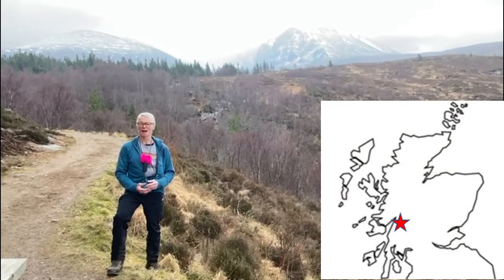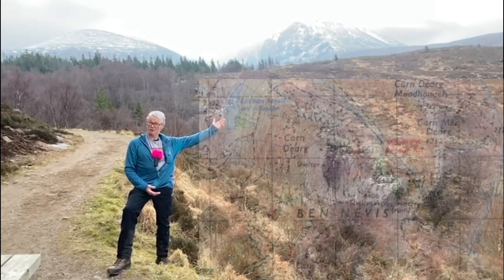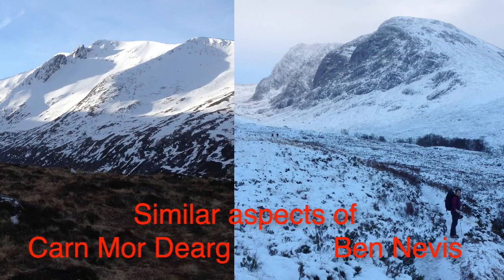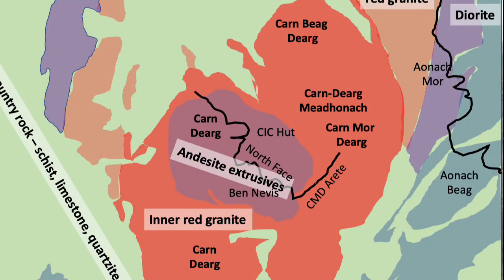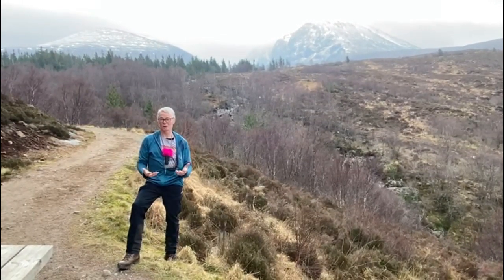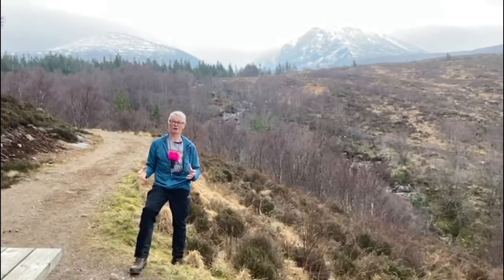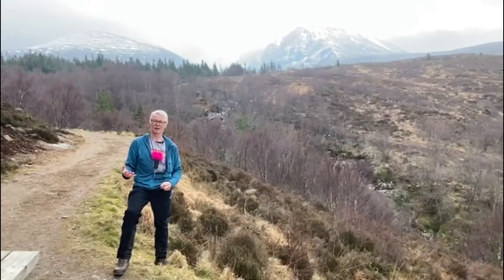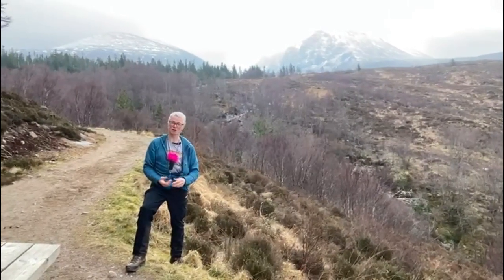Why are the North Face of the Ben and Carn Mor Dearg so different?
The walk in to the North Face is one of the iconic Scottish winter approaches, taking you into some very impressive rock scenery in the heart of the Ben Nevis igneous complex.  I have been asked why there is a difference between the Ben Nevis side of the valley and the Carn Mor Dearg side - and the assymetry is very striking.  The reason is two fold -
1) The North Face spends a lot more time in shade than the South-West face of the Carn Dearg ridge.  That means glaciers stayed there long after the glacial maximum allowing them to eat into the high.
2) The geology is different.  Ben Nevis is made of Andesite lavas and ashes whwreas the Carn Dearg ridge is granite, with the contact between the andesites and granite approximately following the Allt a Mhuilinn.  Granite typically has deep fractures which have suffered alteration during its slow cooling history buried deep in the Earth.  These joints control the erosion style of the Carn Dearg ridge. Think of the tors of Dartmoor or the cairngorms, or even the Fiacaill ridge.  By contrast andesite is typically highly compact and well bonded so erosion on the North Face is controlled by the vagaries of freeze-thaw and ice plucking making a more rugged and featured rock architecture.